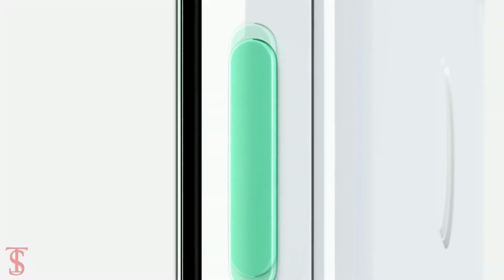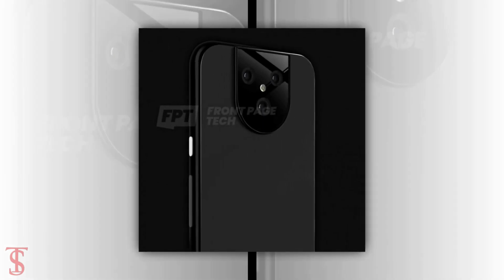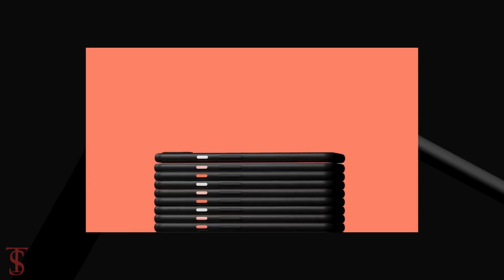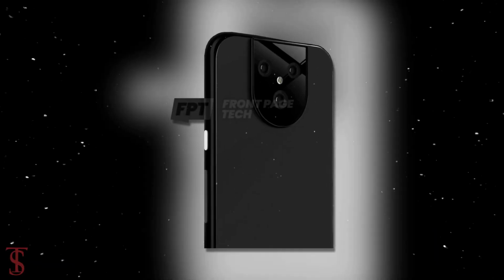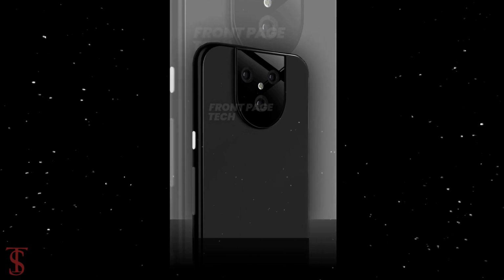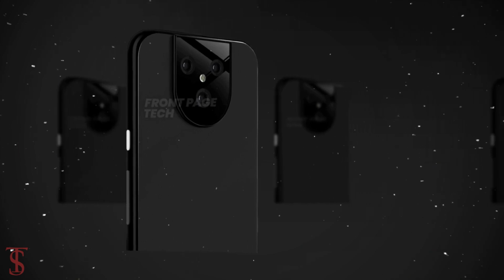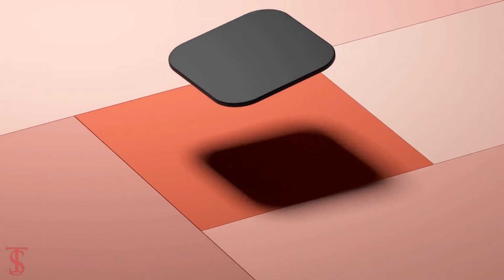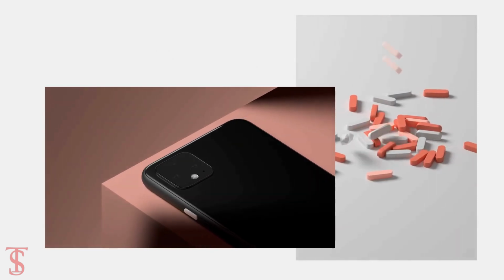Google Pixel 5 XL First Look, Motion Teaser, Camera, Design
Here is the Google Pixel 5 XL Smartphone First Look, Design, and More.

The last year’s Pixel 4 lineup debuted four months ago in October 2019, the devices weren’t really groundbreaking in comparison to its predecessors. However, they implemented new outstanding camera mechanics. We’re yet to see a new iteration for the series in the form of Pixel 4a, a mid-range smartphone. While we thought that it would be too soon to talk about Google Pixel 5 XL, it is already here. We’re solid eight months before the actual launch, however, Google’s skills aren’t the best in keeping Pixel smartphone under wraps before its arrival. Still, this is a new record for Pixel devices. Thanks to a leaked render from the YouTuber Jon Prosser of FrontPageTech we got a clear picture of the upcoming smartphone. According to him, he got CAD files for the upcoming device a few days back which were used to create these new renders. Jon states that Pixel 5 XL has three prototype models in development. The design you see above is just one of these prototypes. The other two prototypes have a similar square-shaped camera housing as the existing Pixel 4 series. The new design is somewhat unique in comparison to everything we have in the industry. You can think it is ugly, but it feels more original than all square-shaped cameras we have nowadays. Source

What do you think of this Google pixel 4a?